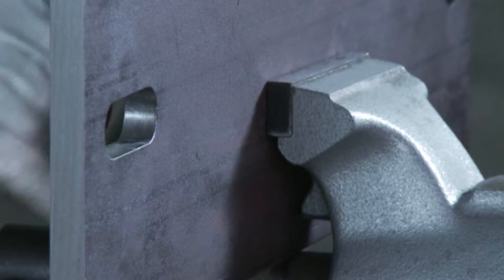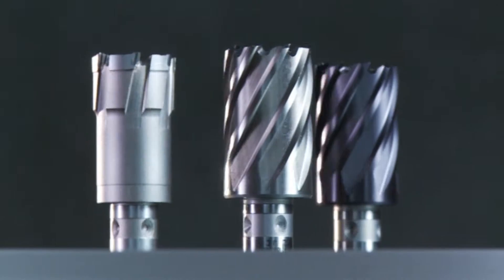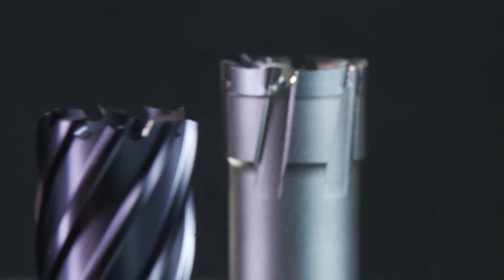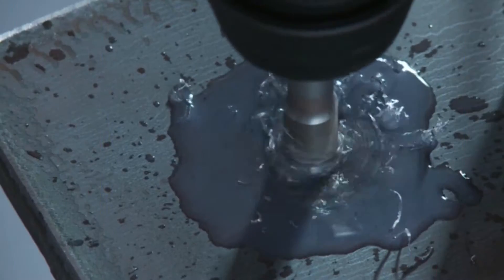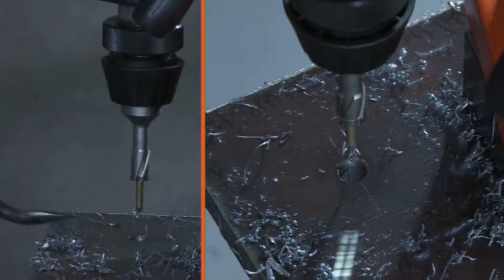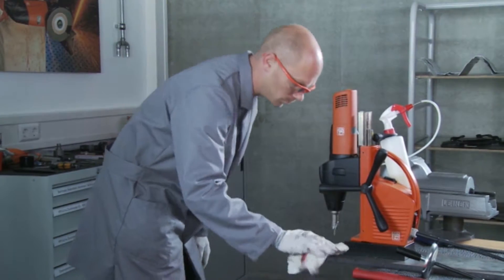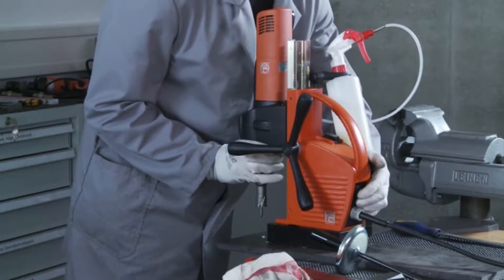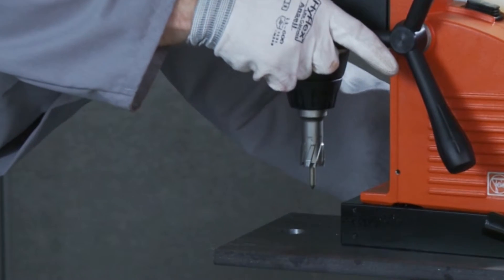Core drilling with FEIN: long holes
Core drilling is an extremely efficient process: faster, quieter and more accurate than twist drilling. In this video, we demonstrate how to drill long holes with FEIN metal core drilling machines.